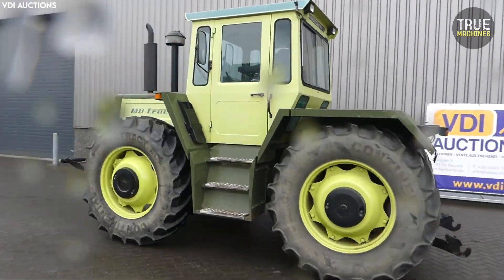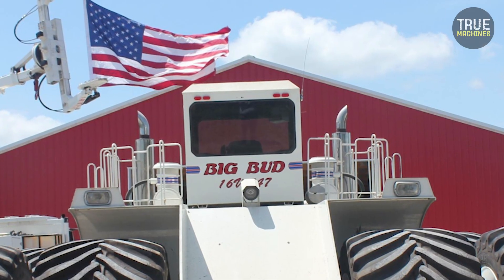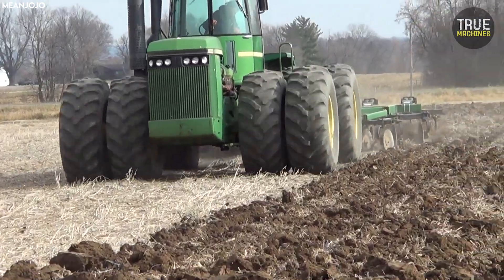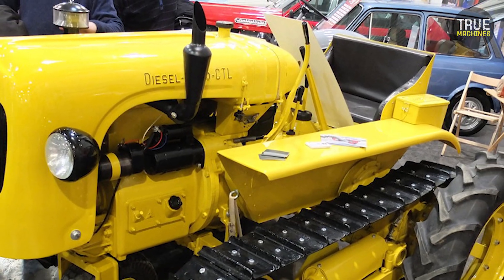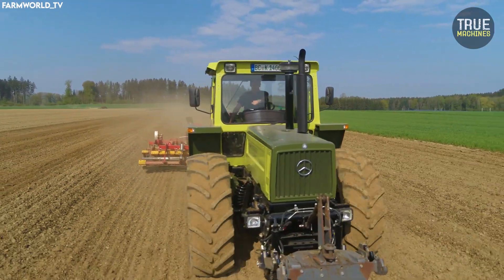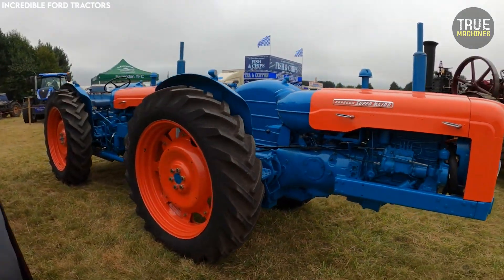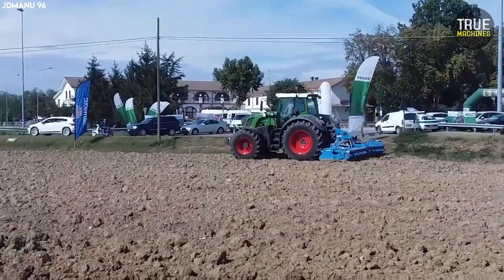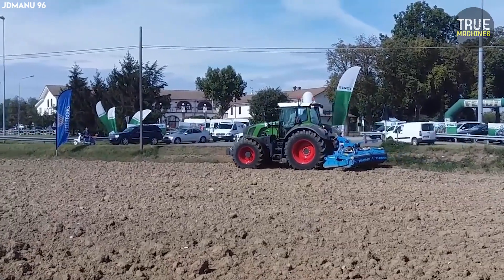The 10 Most Over Engineered Tractors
What happens when engineers stop worrying about budget, practicality, or simplicity—and just go full beast mode? From tractors with two V8 engines, touchscreen cockpits, and more horsepower than a tank, to machines that look like they belong in a sci-fi movie, these are the most over-the-top tractors ever built.

In this video, we’re diving into 10 insanely over-engineered tractors that pushed the limits of design, power, and pure engineering madness. Whether it’s the legendary Big Bud 747, the dual-engine Versatile 1150, or the futuristic Fendt 1000 Vario, these machines are as excessive as they are fascinating.